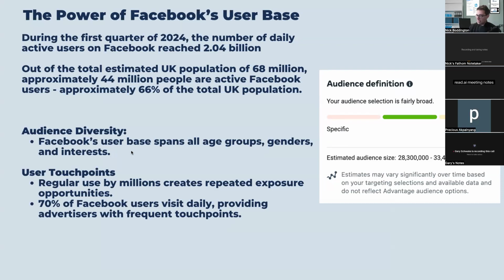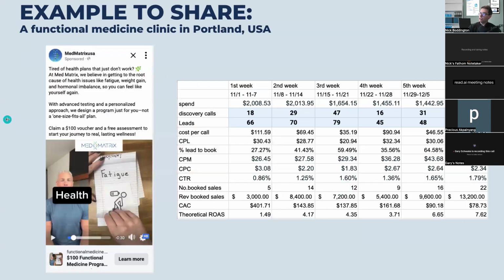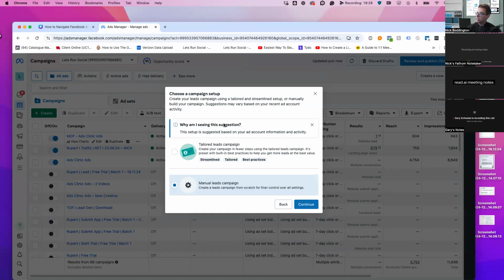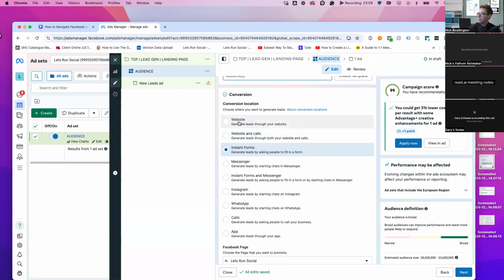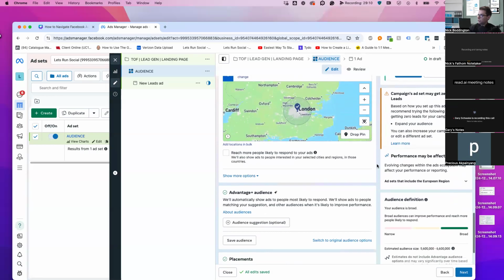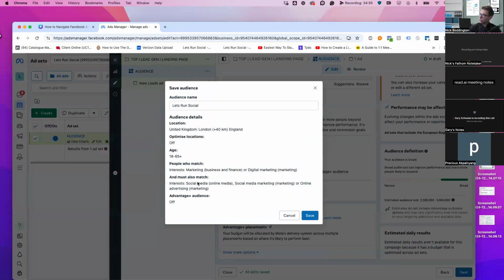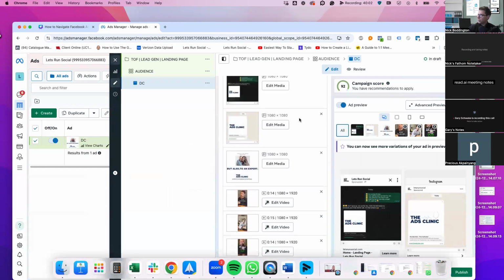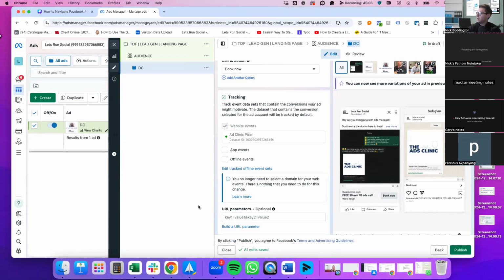How to Navigate Facebook ads Like a Pro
Do you think Ads Manager is overwhelming? It doesn’t have to be! Learning how to navigate it like a pro can be the key to unlocking better ad performance and smarter spending.

In this replay, I’ll show you step-by-step how to manage your Meta Ads effectively, so you can stop wasting money and start seeing results. We’ll cover everything from smarter targeting to boosting engagement and getting those all-important conversions.

Here’s what you’ll walk away with:
✅ My top tips for mastering Ads Manager
✅ Strategies to optimize your Meta Ads for better performance
✅ Actionable advice to boost your ROI right away

If you’re serious about leveling up your ad game, this replay is packed with everything you need to make it happen. And if you want some extra help, book a free Ads Check-Up with me—I’ll help you fine-tune your campaigns and get even better results.

Let’s take your ads to the next level!